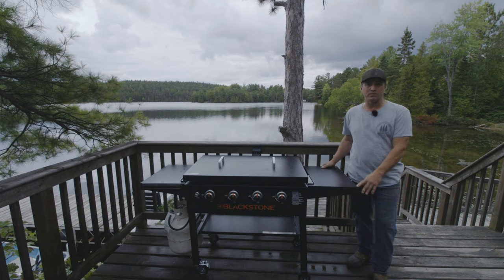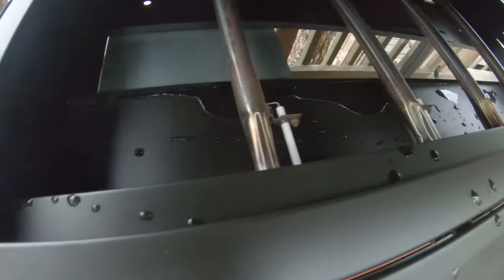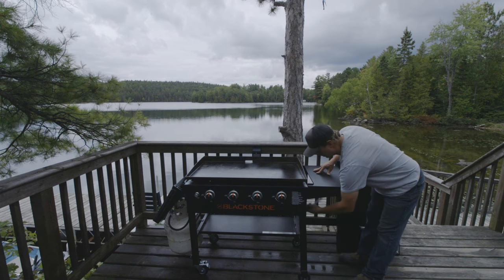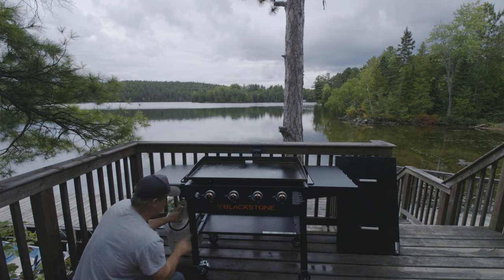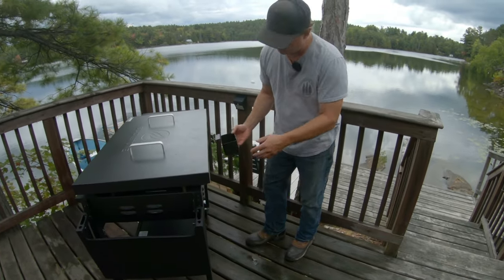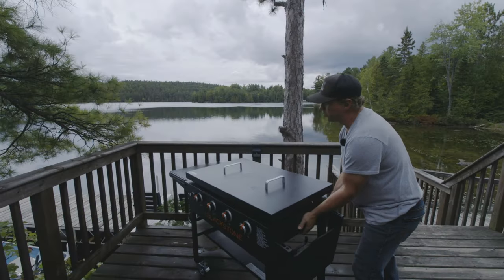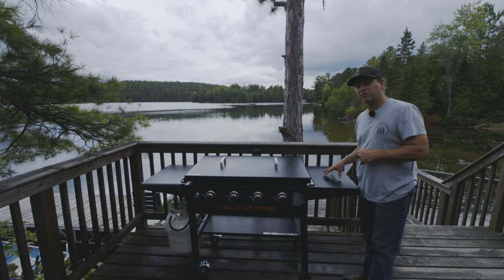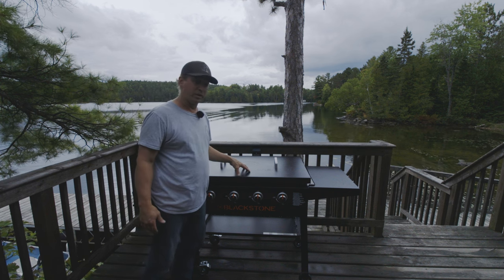Watch this BEFORE You Buy a Blackstone 36 inch Griddle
Watch Jamie’s review of the Blackstone 36 inch Griddle - Model # 2149

If you have found this video to be valuable, or at least entertaining, you can ‘buy’ me a coffee to say thanks here 👉🏻

Facebook: Pinetree Line Productions